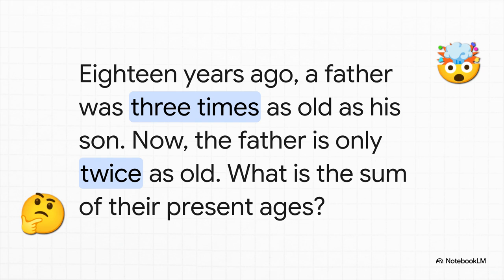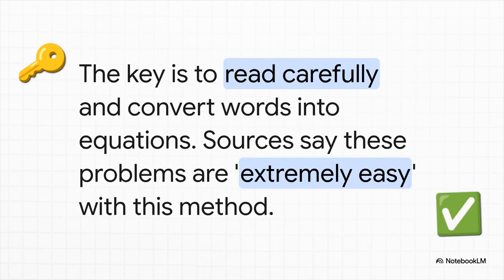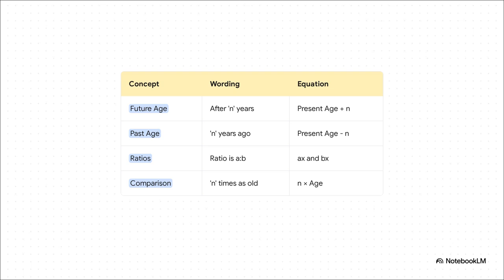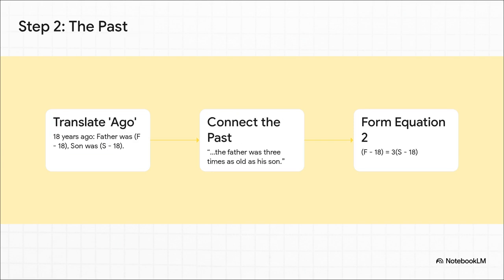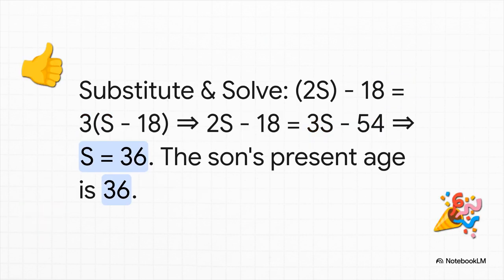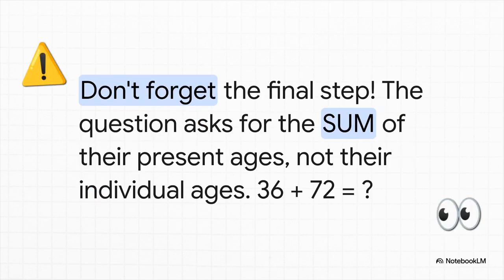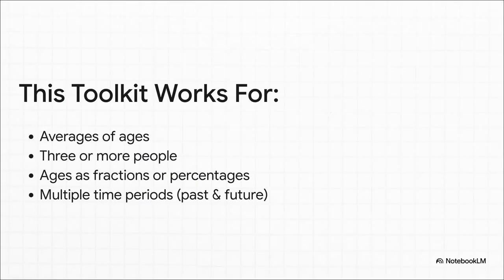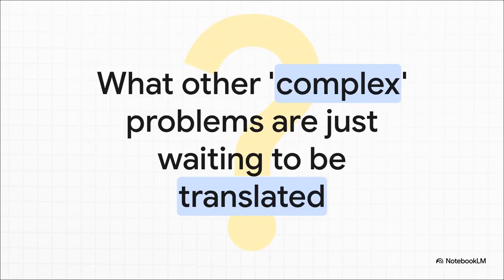Quantitative Aptitude 2.6 Cracking the Code of Age Problems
Solve Age problems easily! 👨‍👩 Learn equation methods, ratio tricks, and shortcut techniques to crack aptitude exams for placements and competitions.